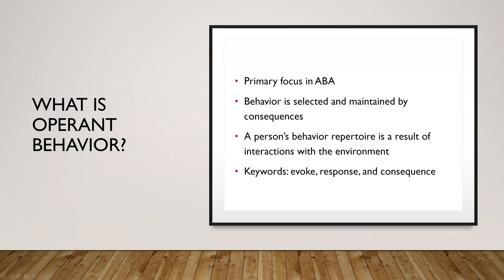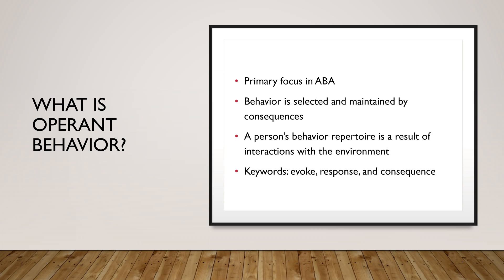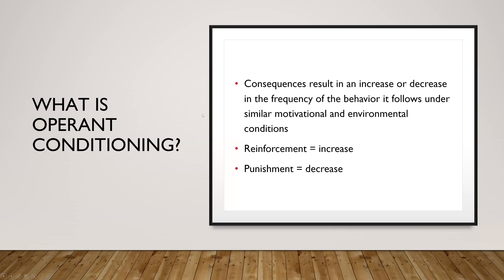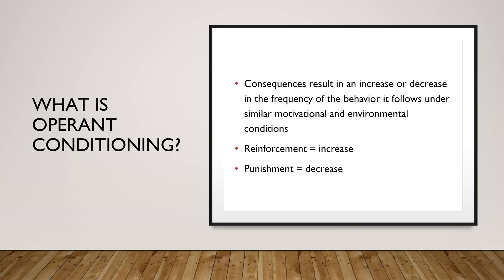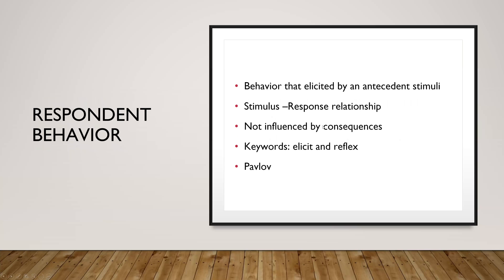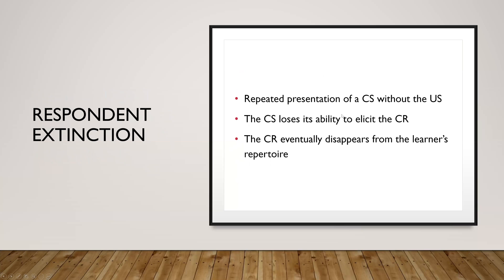Operant Behavior (Operant Conditioning) and Respondent Behavior (Classical Conditioning)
00:00 Introduction to Operant and Respondent Behavior
00:37 What is Operant Behavior?
02:00 Operant Conditioning
03:27 Operant Extinction
04:57 What is Respondent Behavior?
05:58 Respondent Conditioning (Classical Conditioning/Pavlovian)
08:40 Respondent Extinction
09:36 Summary of Operant and Respondent Behavior

Hi! Welcome back to RBT Exam Review. Today we are reviewing operant behavior and respondent behavior. Operant behavior guides applied behavior analysis. Respondent behavior is classical conditioning or pavlovian conditioning. Remember, operant evokes a response and respondent elicits a reflex. Operant and respondent can be difficult for RBTs and BCBAs but we are here to explain it in simple terms. RBTs and BCBAs need to know these terms for the RBT exam and the BCBA exam.